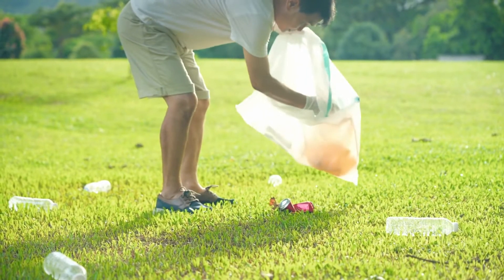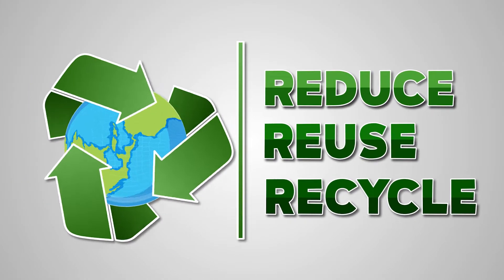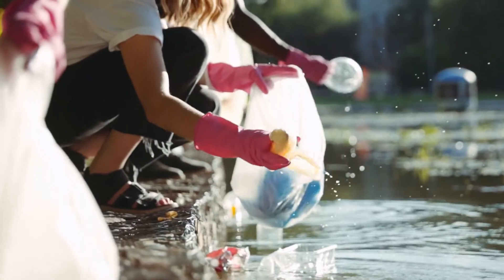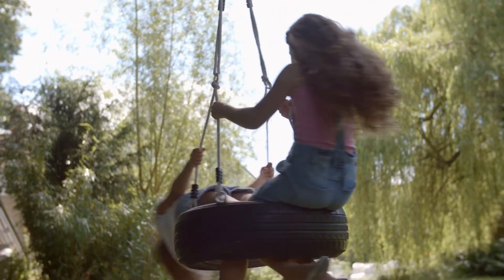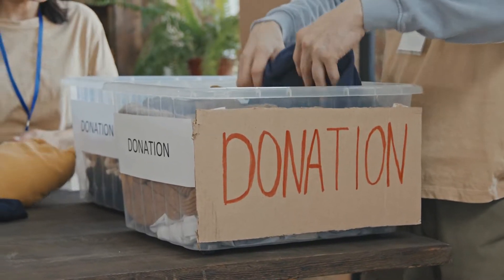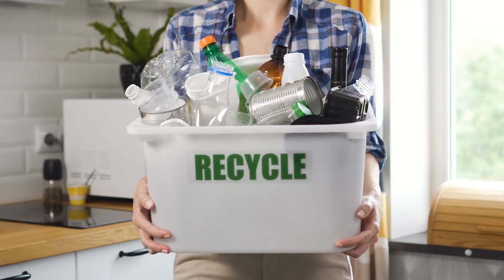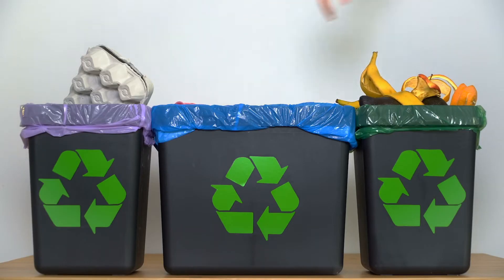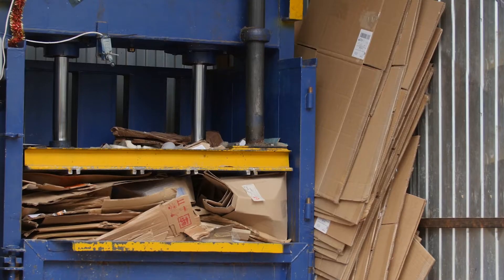Reduce, Reuse, Recycle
Did you know we can do many things to help our environment? We can reduce, reuse, and recycle!

'Reduce' means to make less of something. We can help our planet by reducing the amount of waste we make. That means not throwing away too many things.

'Reuse' means to use something again. So instead of throwing something away, we might be able to use it for something else. That helps us reduce!

And do you know what 'recycle' means? It means to turn something old into something new. Many things we use can be recycled. We can recycle cans, bottles, paper, and cardboard!

So how does reducing, reusing, and recycling help our environment? Well, it helps us make less waste, and that's good for our planet and all the creatures who live here. Can you think of some ways you can reduce, reuse, and recycle at home?